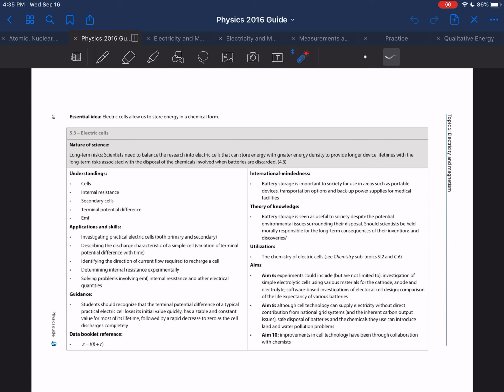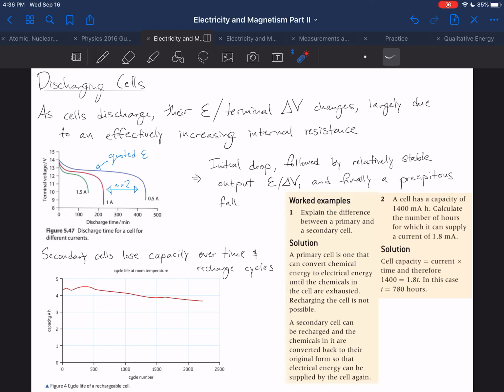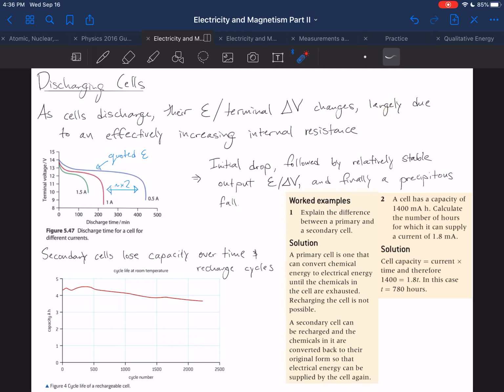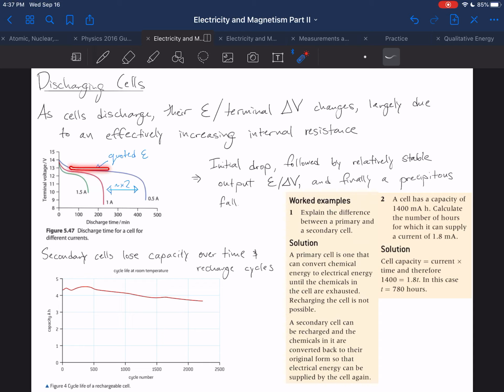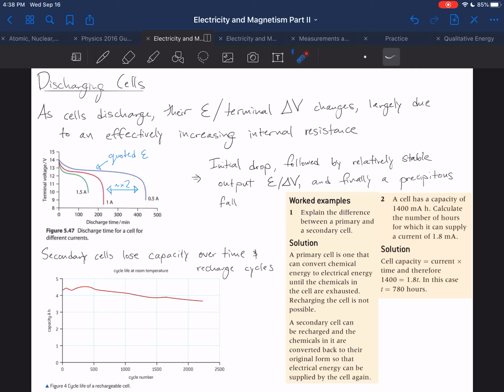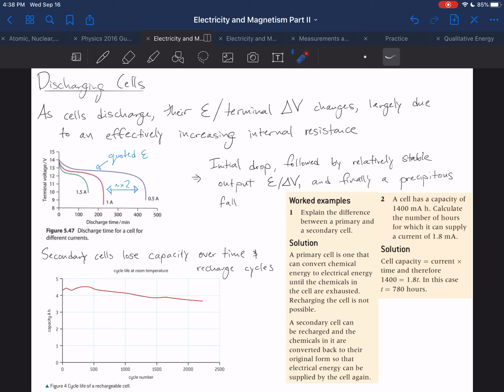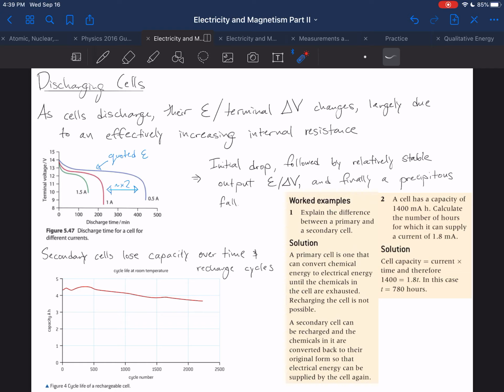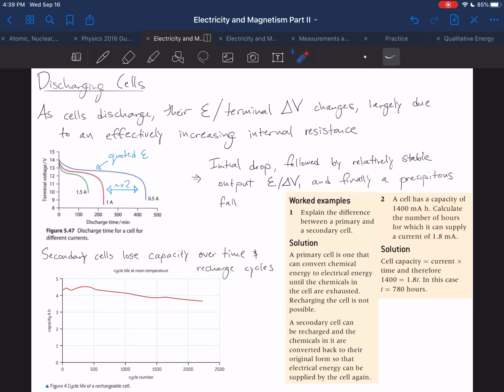Topic 5.3.7 - Discharging Cells